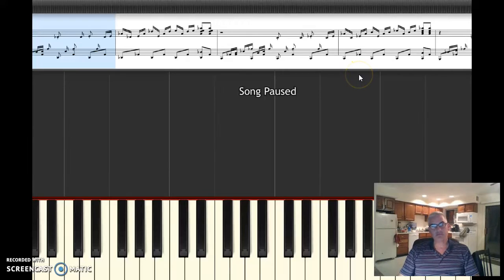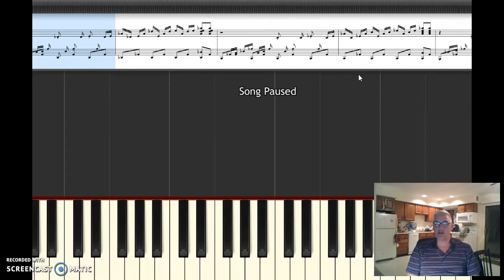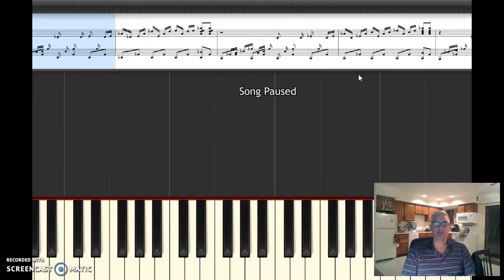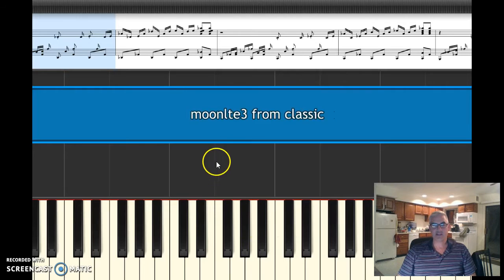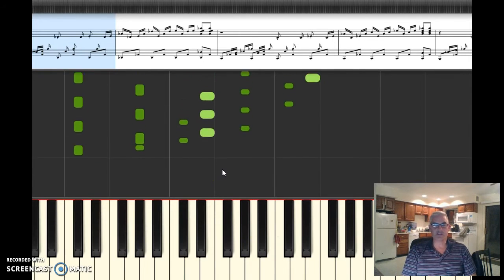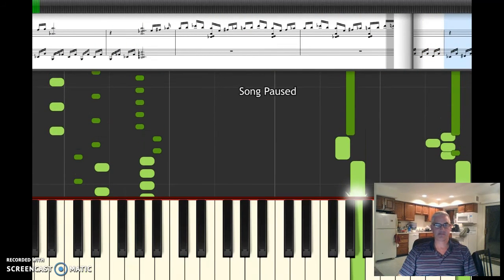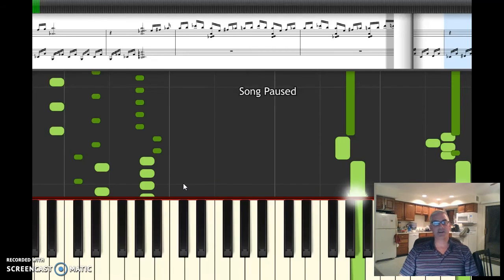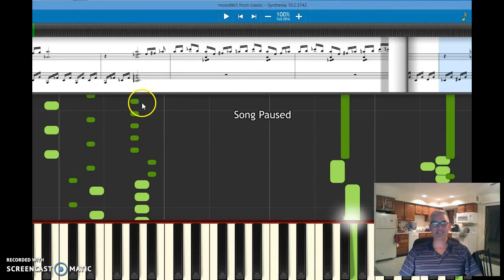smurfs chase song moonlight sonata